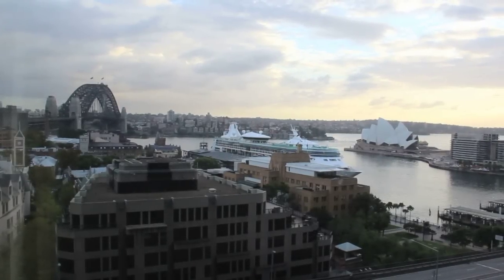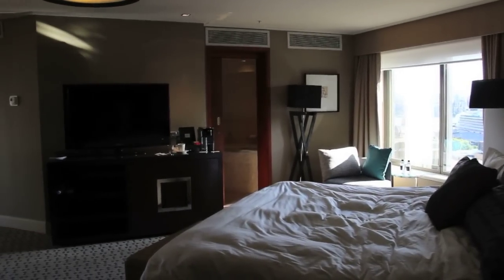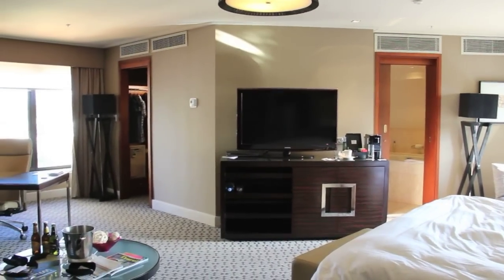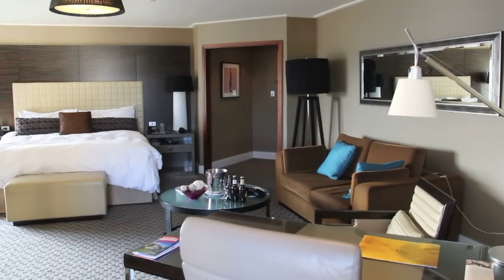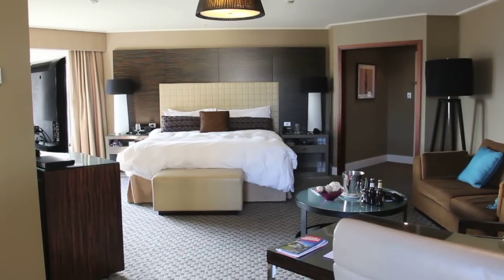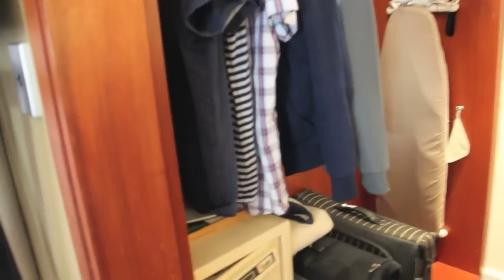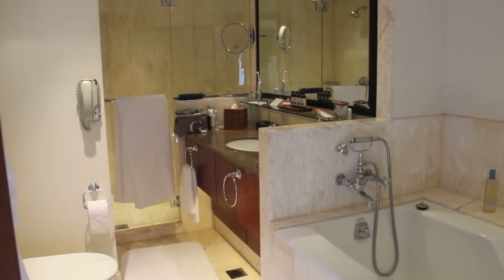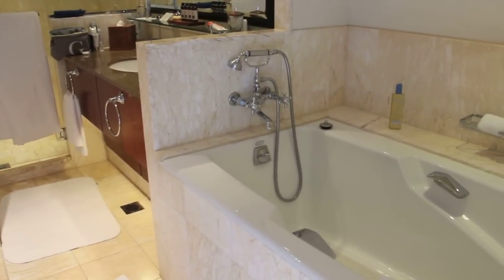Four Seasons Hotel Sydney - Full Harbour View Room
Four Season Hotel Sydney Full Harbour View Room has the most incredible view you can imagine. It is a postcard perfect look across to the Sydney Harbour Bridge and the Opera House around Circular Quay. You also get great views of the cruise ships in port docked at the main dock. The room is a beautiful classic Four Season style with outstanding service and attention to detail.

Gary Bembridge's Tips for Travellers provides inspiration, advice & tips on finding and having a luxurious travel experience on land and at sea.